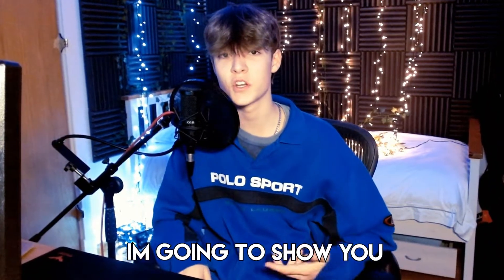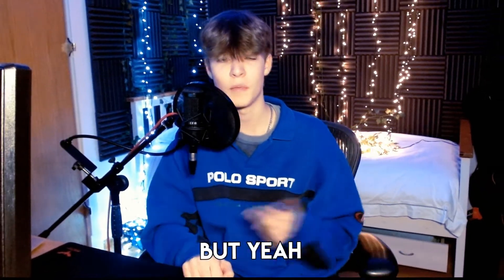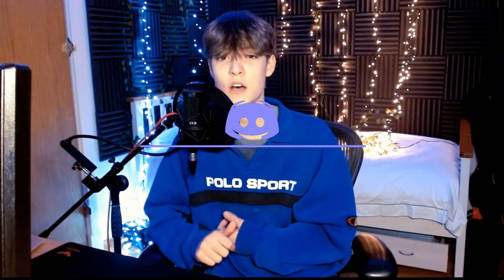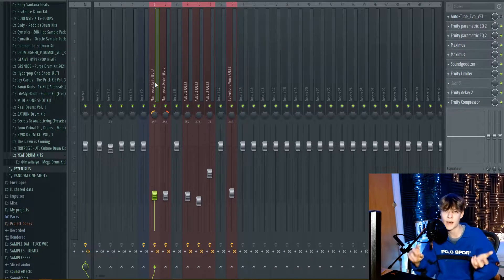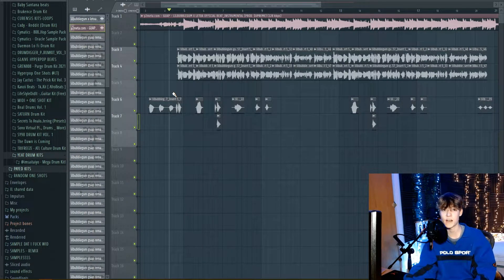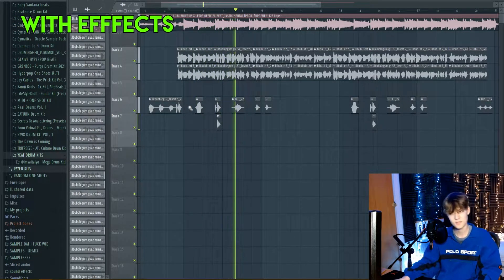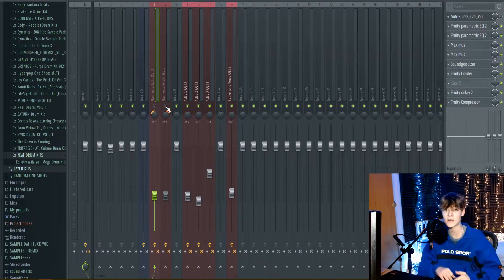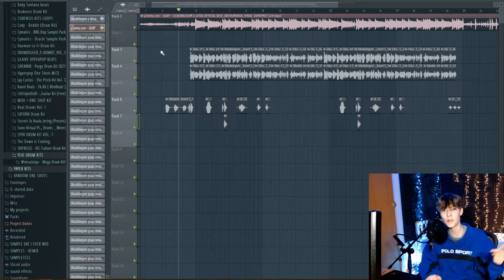How to Sound Like LILBUBBLEGUM Stock Fl Studio Pre-set | 1nonly x letoa x Snot Tutorial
How to Sound Like LILBUBBLEGUM Stock Fl Studio Pre-set | 1nonly x letoa x Snot Tutorial In this video I will show you how to sound like lilbubblegum, 1nonly, letoa, snot with my vocal preset in fl studio tutorial. If you're reading this then sub!

CHAPTERS
00:00​​​ - INTRO
00:27 - VOCALS
01:33 -  FINAL SONG